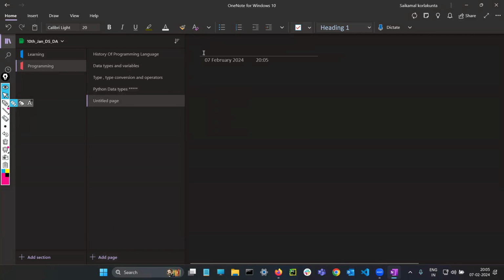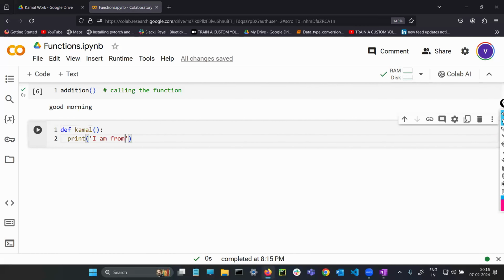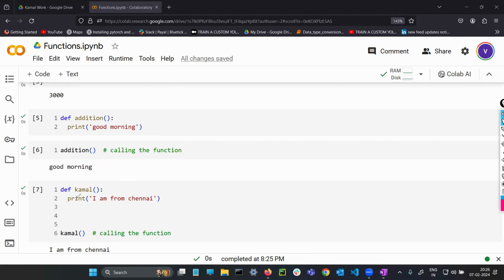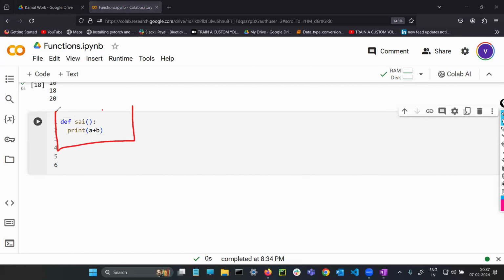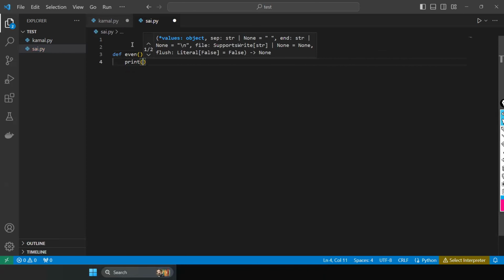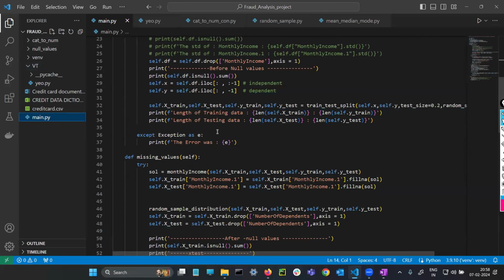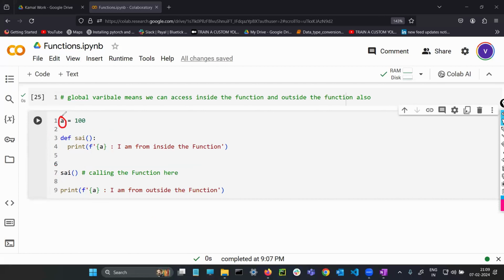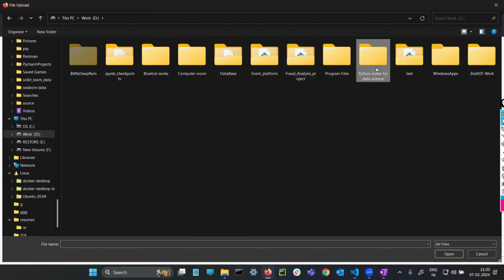Functions in Python | Python for Beginners | Python Tutorial | vihara tech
In this video, we will delve into the fundamental topic of Python functions. Whether you're a novice or an experienced coder, understanding functions is crucial for mastering Python programming. Join us as we explore the core concepts and syntax of Python functions, providing valuable tips and tricks along the way.